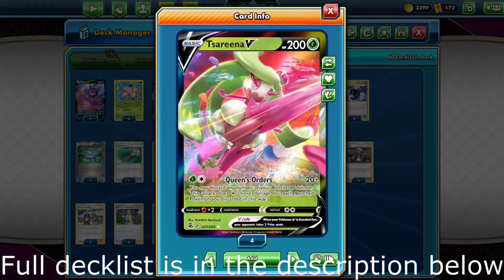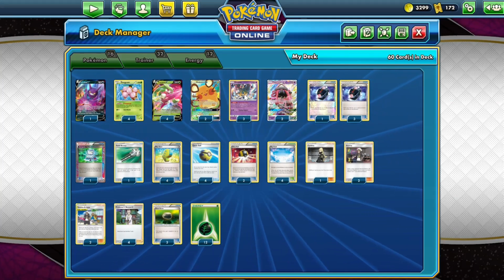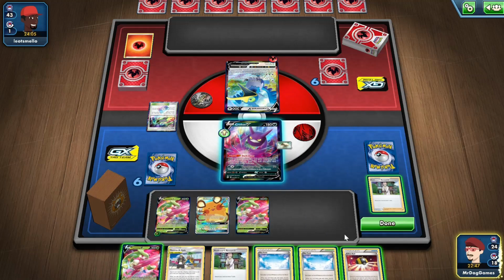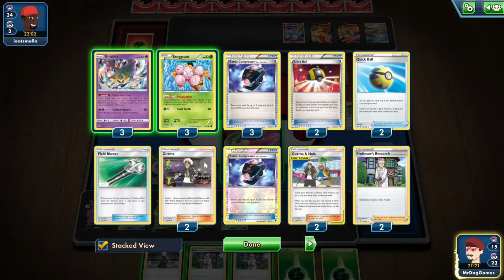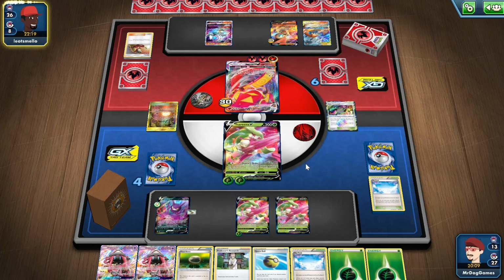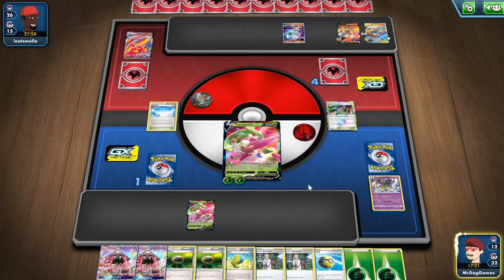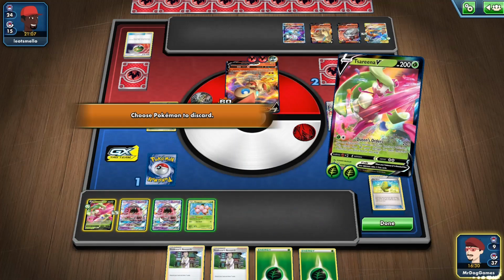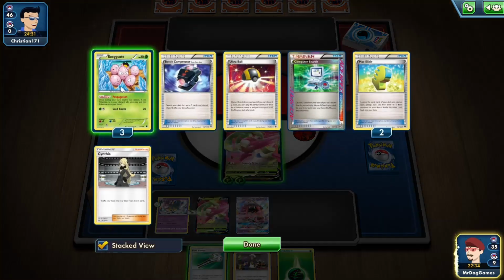KO VMAXs EASILY with Tsareena V- Expanded Deck Showcase PTCGO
#Pokémon - 16

* 1 Crobat V SHF 44
* 4 Exeggcute PLF 4
* 4 Tsareena V FST 21
* 2 Dedenne-GX UNB 195
* 3 Giratina LOT 97
* 2 Tapu Lele-GX GRI 60

* 1 Computer Search BCR 137
* 4 Battle Compressor Team Flare Gear PHF 92
* 4 Quick Ball SSH 179
* 1 Field Blower GRI 125
* 2 Guzma BUS 115
* 4 Max Elixir BKP 102
* 1 Cynthia UPR 119
* 3 Float Stone PLF 99
* 4 Sky Field ROS 89
* 2 Guzma & Hala CEC 193
* 4 Professor's Research SSH 178
* 2 Ultra Ball FCO 113

#Energy - 12

* 12 Grass Energy BLWEnergy 5

0:00 Deck Overview
1:25 Game 1 against Firebox
7:50 Game 2 against Rapid Strike Box
9:08 Outro